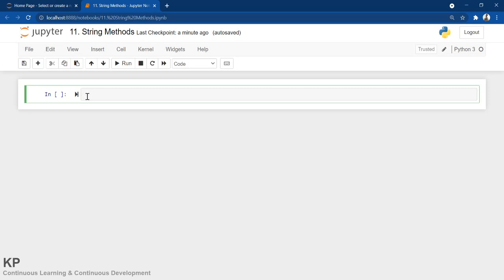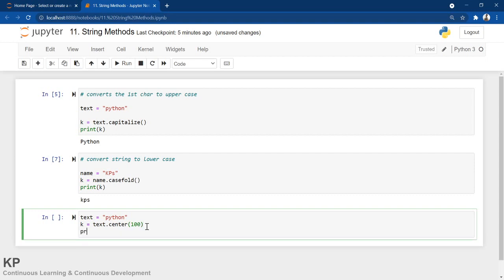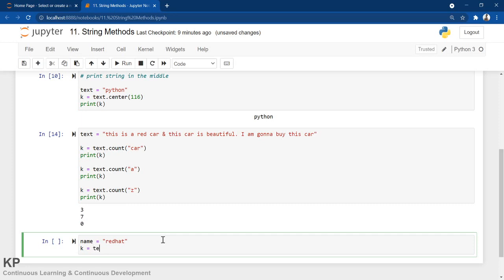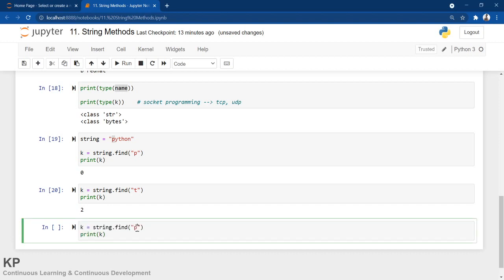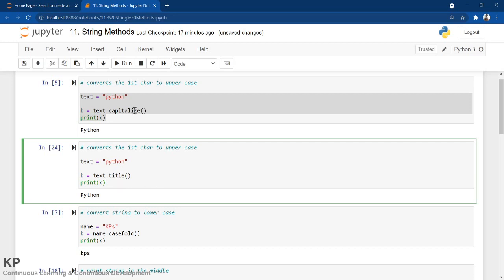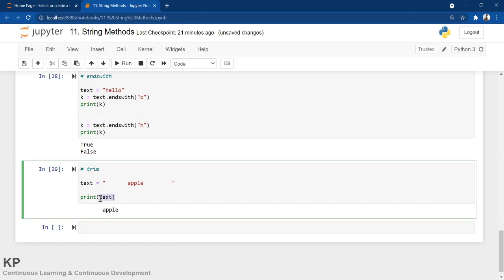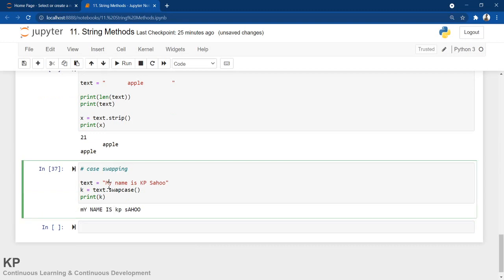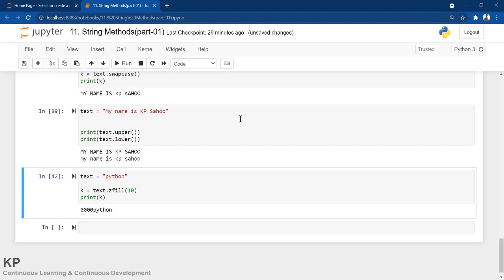12. String Methods (Part 02)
Welcome Viewers .. !!

💬 This is the 12th video of this Complete Python playlist. You can get the complete playlist below in this description.

💬 In this video I have explained some more String Methods in Python with example. Hope it will be helpful for you guys :)